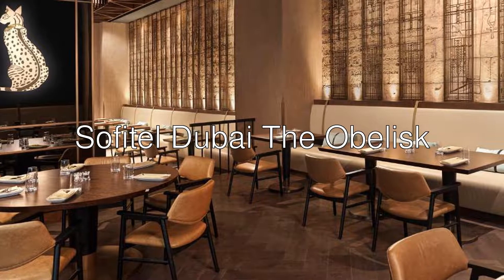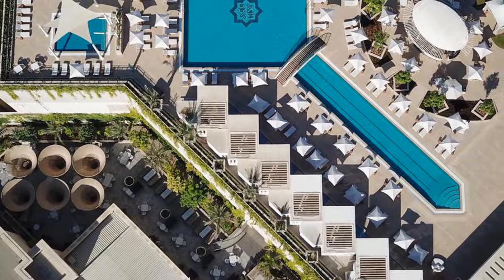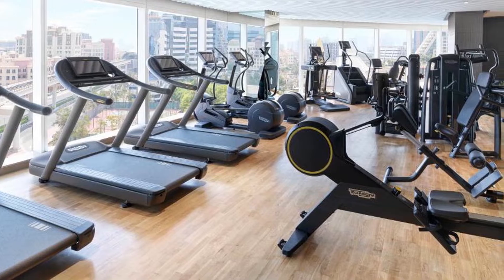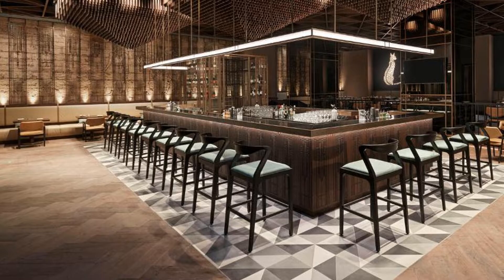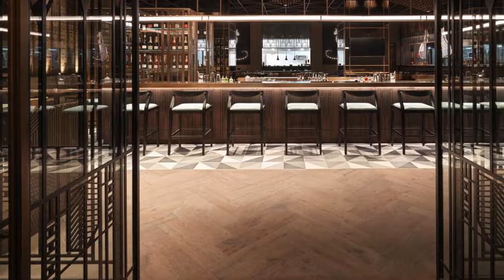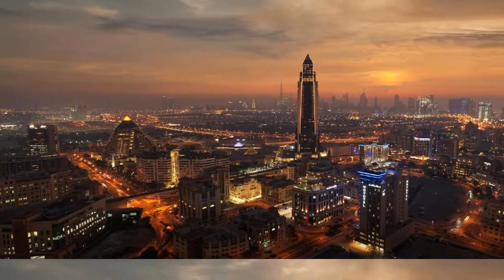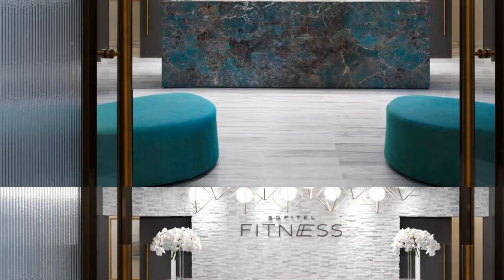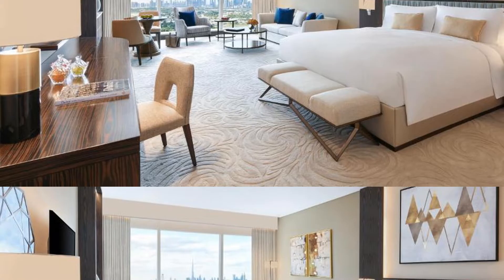🏨 Sofitel Dubai The Obelisk Review 2022. Dubai, United Arab Emirates